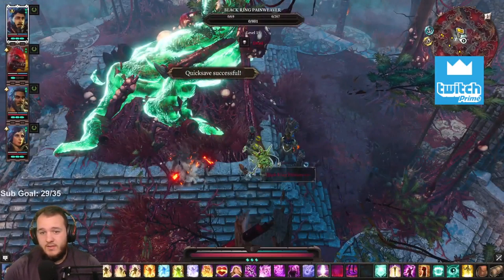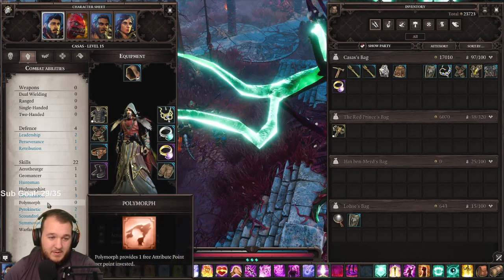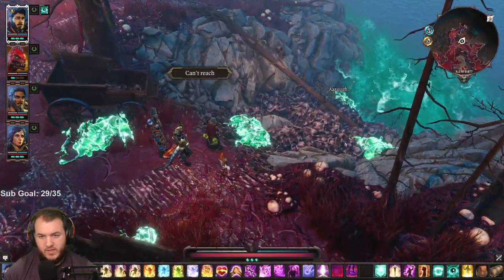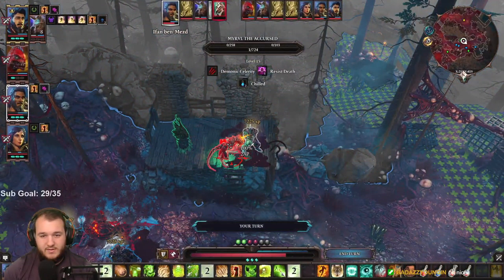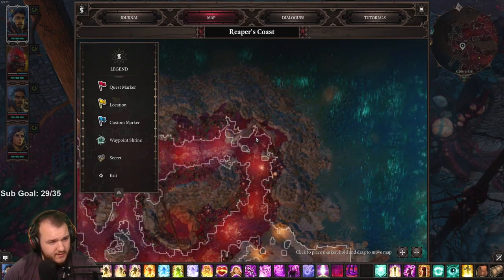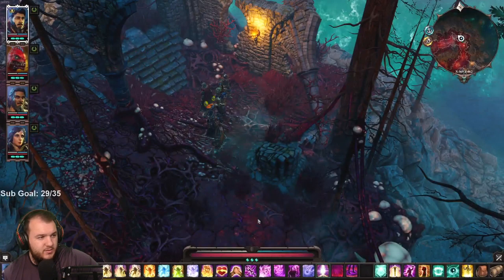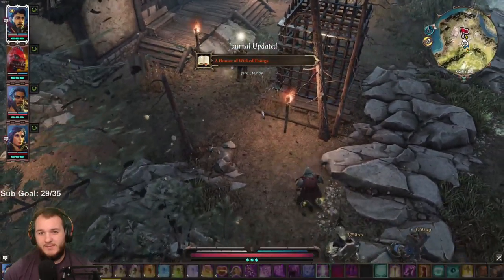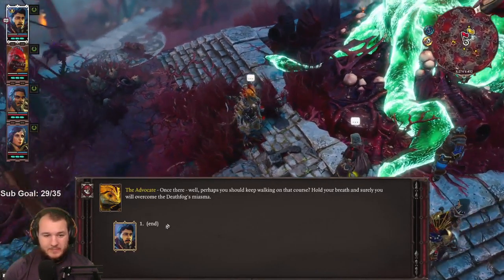Divinity: Original Sin II - Let's Play - Part 32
Divinity: Original Sin II Let’s Play by Casas Plays, formerly known as CasasClay. Watch live at CasasPlays.TV

Divinity: Original Sin II is a role-playing video game developed and published by Larian Studios. The sequel to 2014's Divinity: Original Sin, it was released for Microsoft Windows in September 2017, for PlayStation 4 and Xbox One in August 2018, for macOS in January 2019, and Nintendo Switch in September 2019. The game was a critical and commercial success, with it selling over a million copies in two months and being cited as one of the best role-playing games of all time, with praise given to its combat complexity and interactivity.

As with Divinity: Original Sin, players can play solo or with up to three others in their party. Several pre-made characters with backstories are available to the player. Players are also able to create a custom character and choose their stats, race, gender, and origin story at the start of the game. Unlike the original game, players are also given the possibility to create an undead character of one of the available races. They can recruit up to three companions to assist them although mods in the Steam Workshop exist which increase the maximum number of party companions. Companions in your party are fully playable, and will potentially have different interactions with the environment and NPCs than the player character. Players are able to split up and individually control their party members, leading to potentially complex battle tactics and role-playing opportunities. The game features both on-line and local multiplayer modes, both competitive and cooperative. A skill crafting system allows players to mix and change their skills. The game also features a competitive multiplayer mode, where players are divided into two different teams and fight against each other in an arena map.